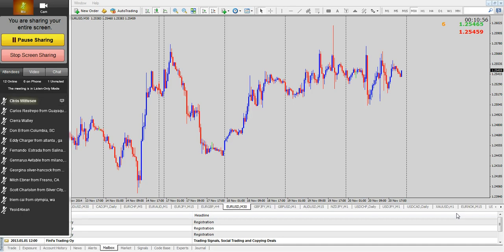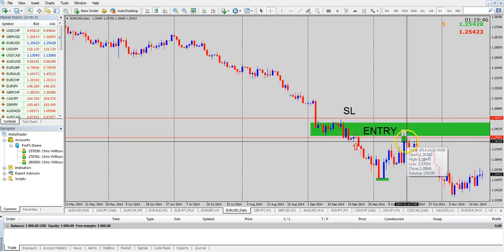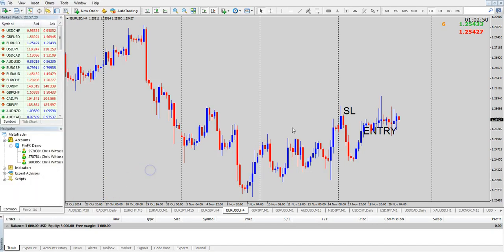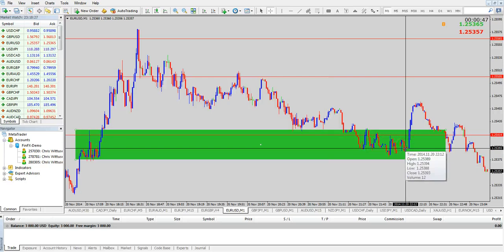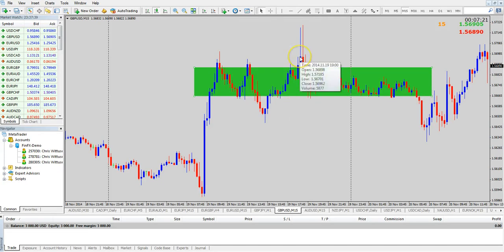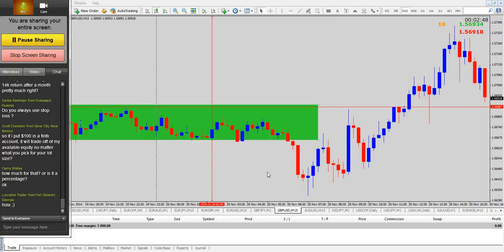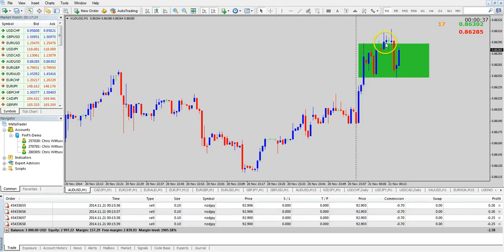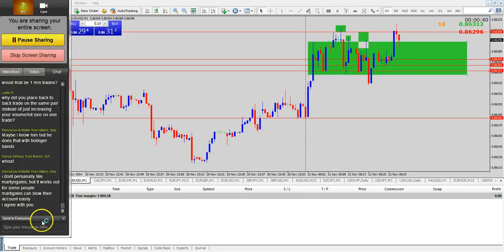Live Forex Box trading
Chris Wittusen from My Own Forex Guru is showing how to trade using a box strategy along with stop loss (SL), take profit (TP) and proper money managemen. He also talks about his copy trader service and PAMM service.